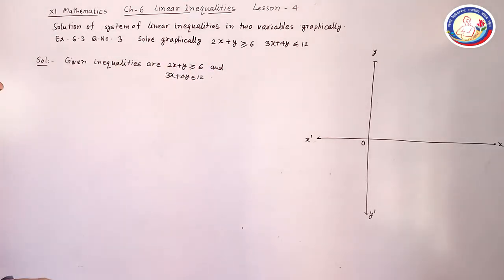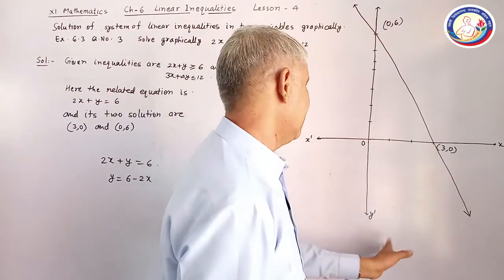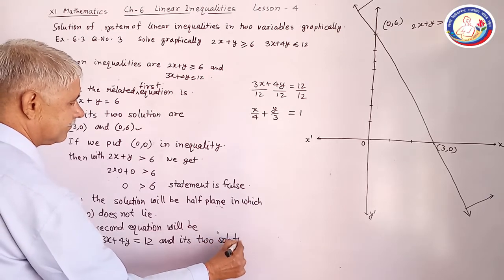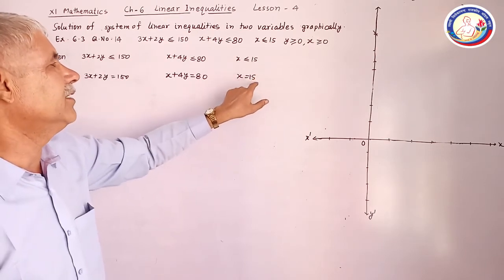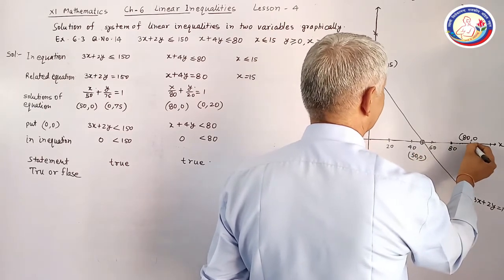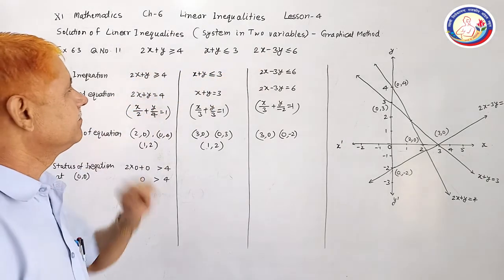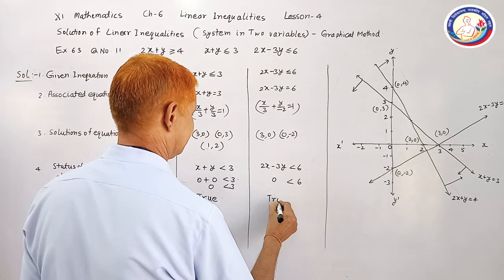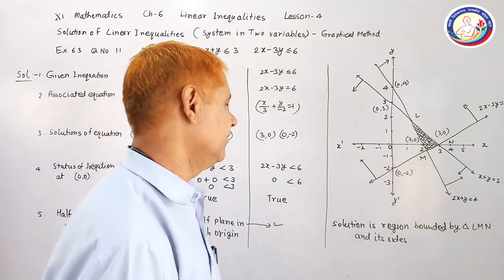Maths Class-11th Ch-6 Linear Inequalities Lesson-4 Graphical Solution -Ramswaroop Joshi SVGMS ASIND